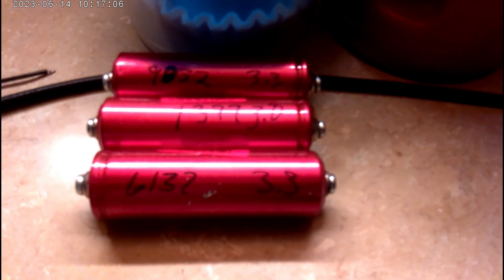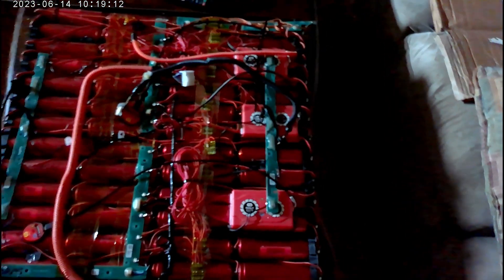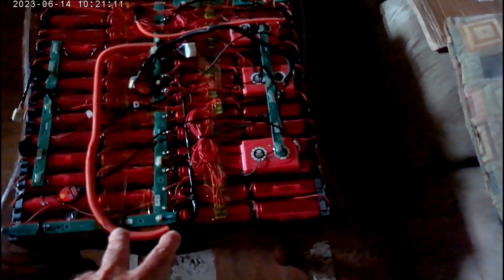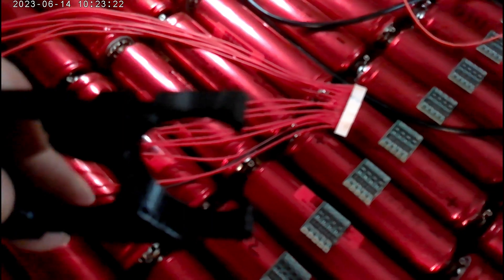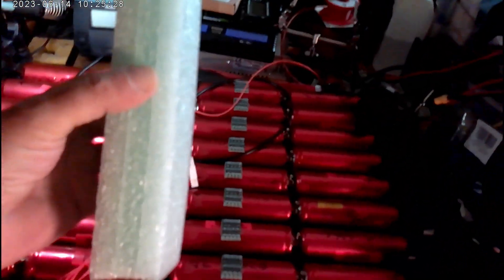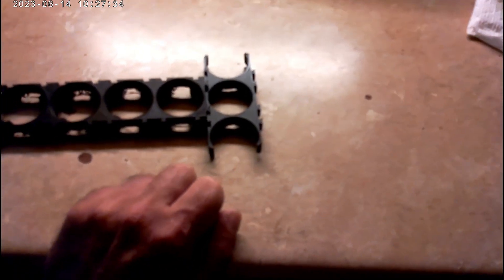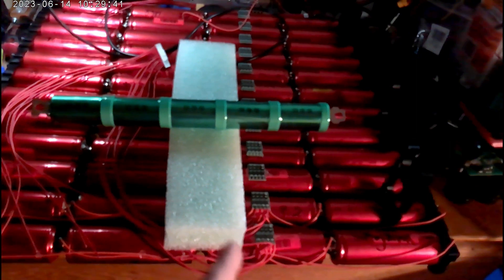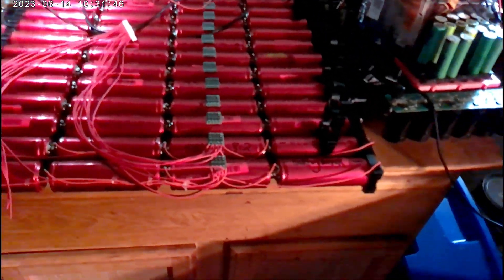2008 Ford Escape HYBRID Battery Rebuild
To broke to pay 4500 bucks for a Hybrid battery so this is my choice. I have the knowlege the tech is mostly available and the batteries are certainly available and cheaper than the old tech nickel metal hydride but extras safties had to be put in place.

26 Top Balance Lifpo4 boards
4 24s active balance from Daly with bluetooth
1 4s active balance from Daly with bluetooth